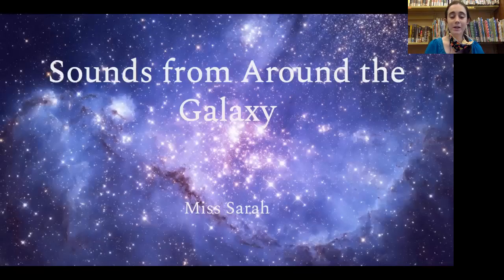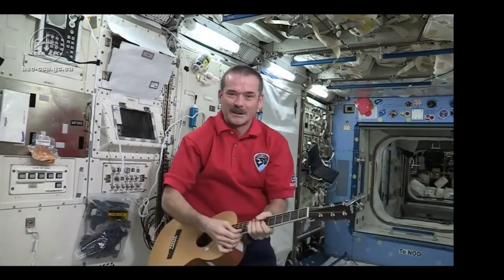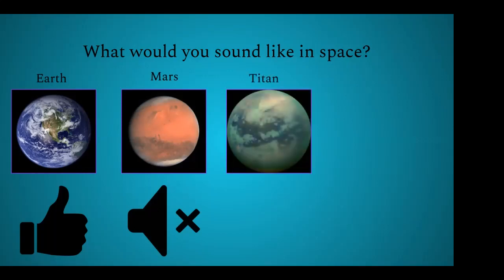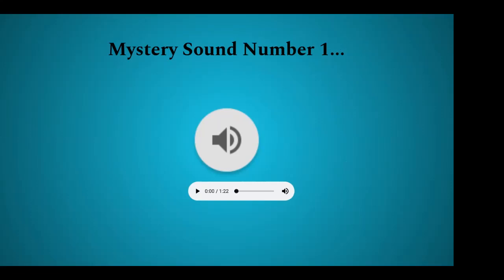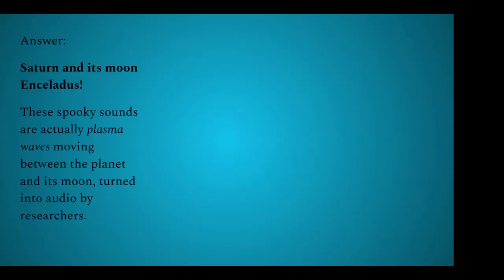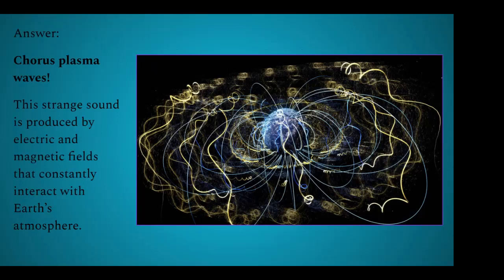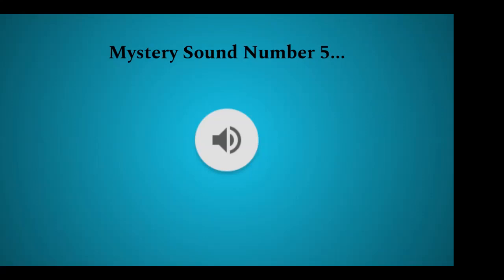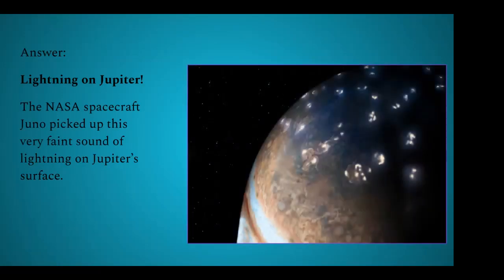Space Sounds Recording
This week our program will be Sounds from Around the Galaxy.  In this program, children will have the opportunity to hear some unique sounds from space! Sounds recorded by NASA from various planets, comets, and the Earth’s atmosphere will be listened to. Kids will get to reflect on the various sounds they hear through reflective writing activities.
Intended for ages 6 – 11.